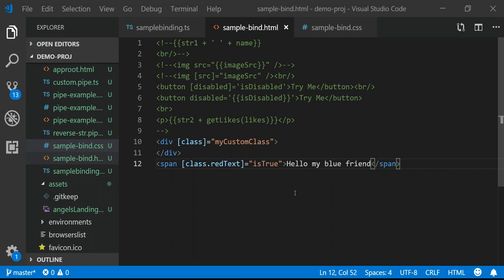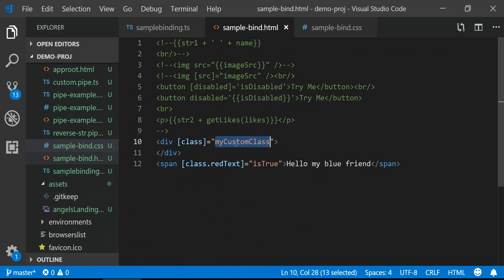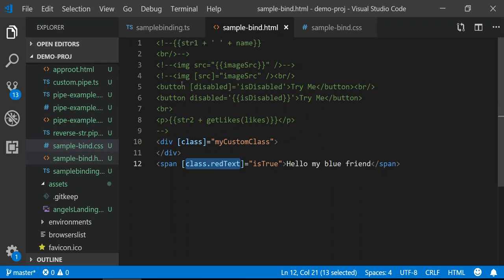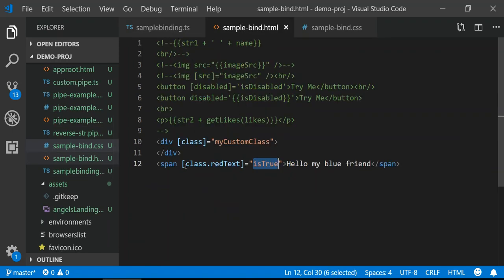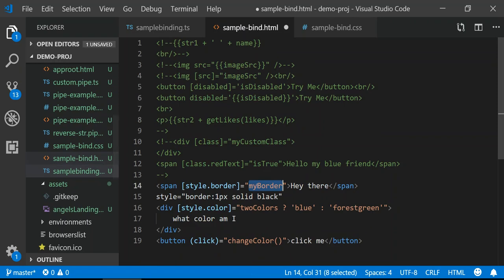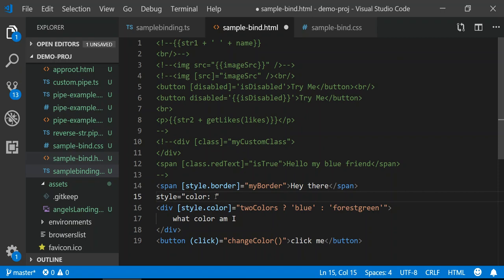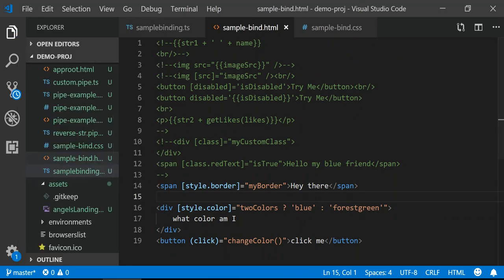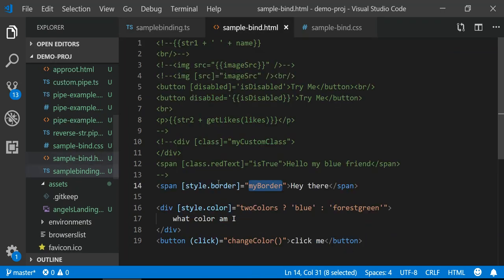Angular 7 - Data Binding - Class and Style Binding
This is part 2 of our mini series that is part of our Angular course which explains Data Binding. On our last video we covered Interpolation and Property Binding. In this video we cover Class and Style Binding in Angular.